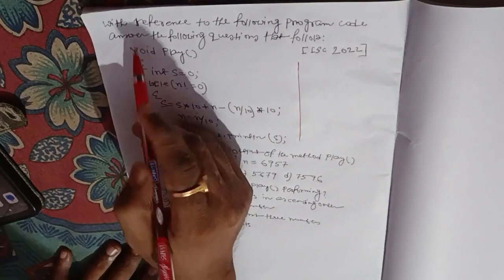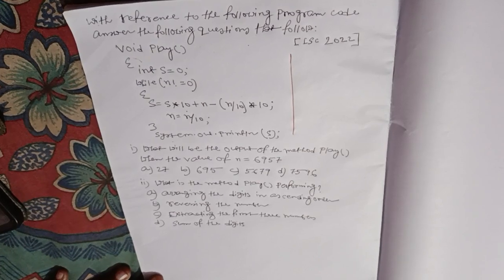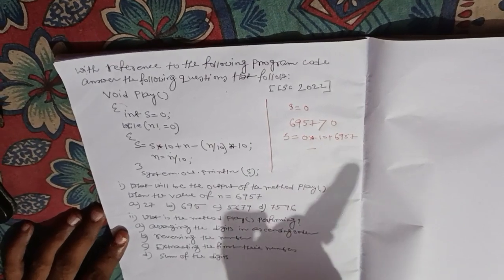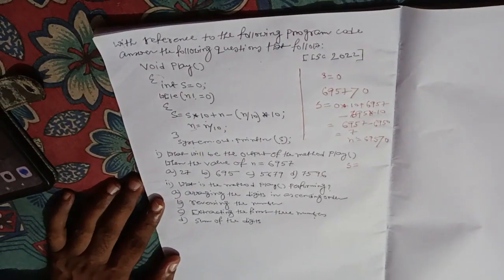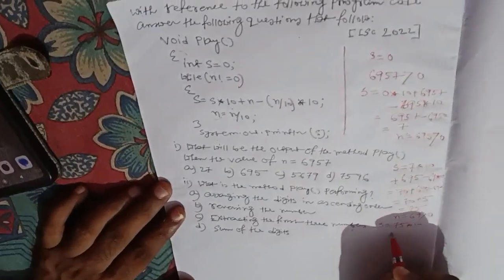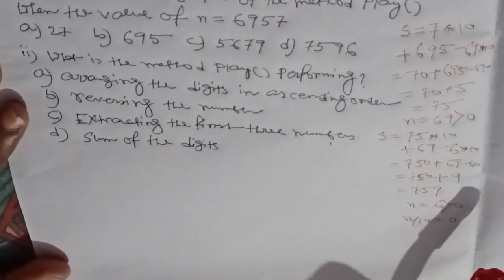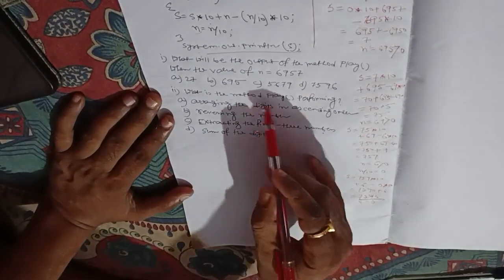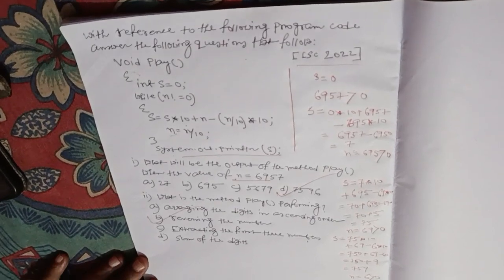Java Question and Answer | ISC class 12 question and answer